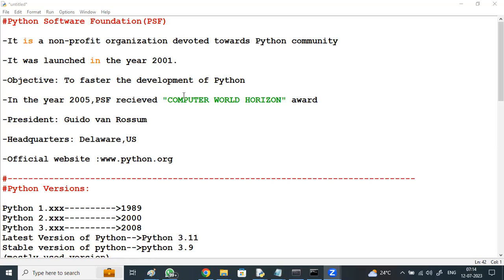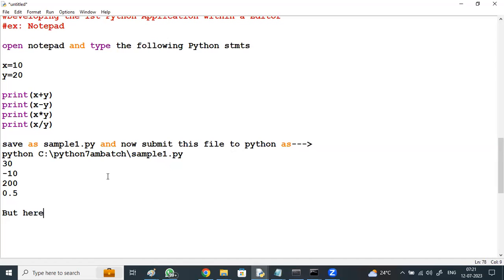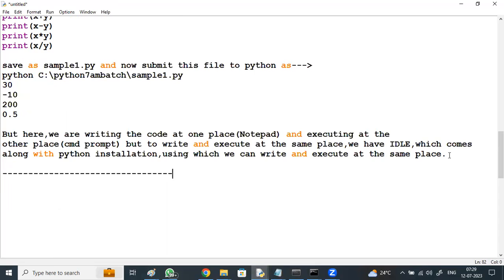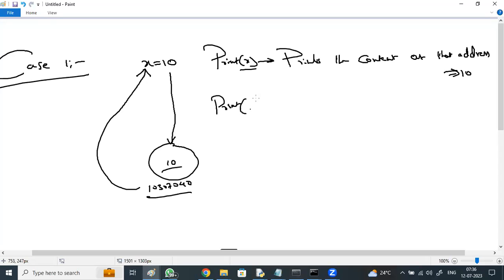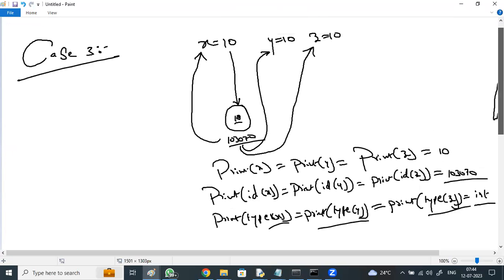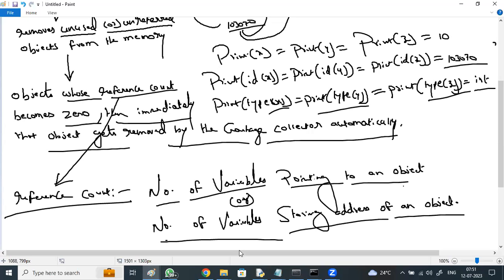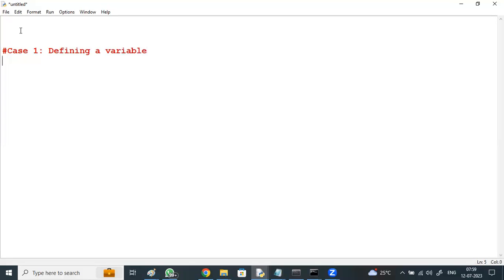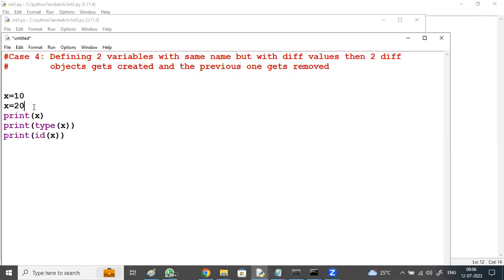PYTHON tutorials || Demo - 3 || by Mr. Vijay On 12-07-2023 @7AM IST